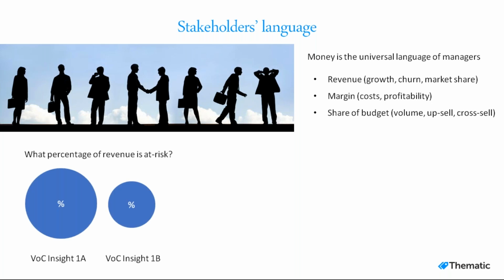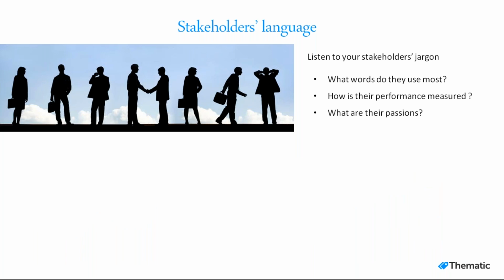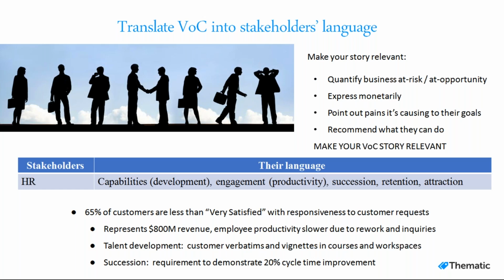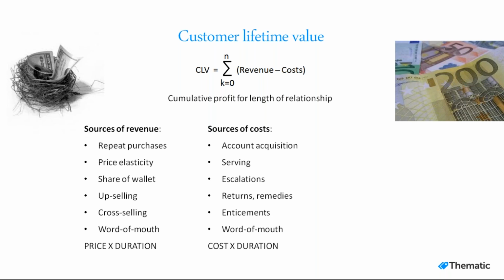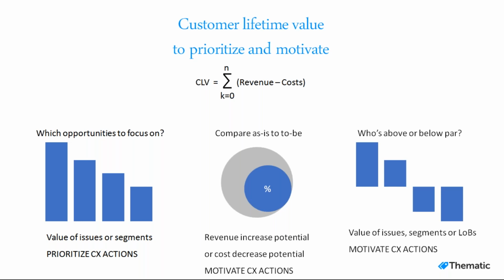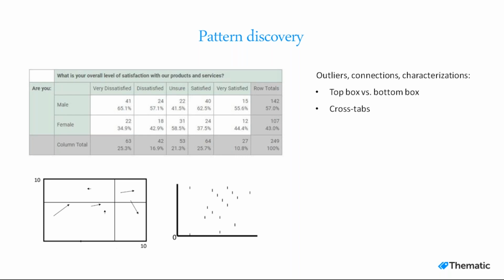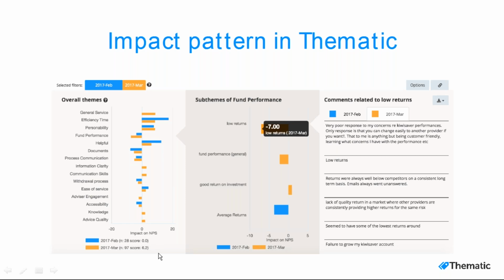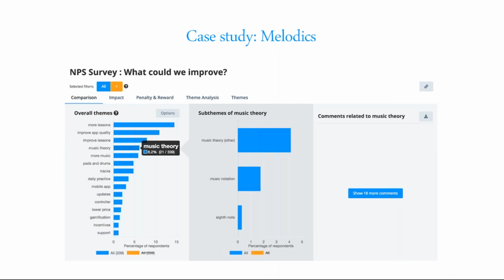5 Practical Ways to Influence Managers for VOC Success | WEBINAR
As a Customer Experience leader, you need to make it easy for everyone in your company to see the customer’s perspective so clearly that it compels them to act differently.

In this webinar we go through 5 essential and practical tools.

You'll learn how to:

-Speak in your stakeholders’ language to make your communication relevant.

-Use customer lifetime value as a tool to prioritise and motivate.

-Use strategic ROI to show the bigger pictures of strategic gains and status quo costs.

-Use pattern discovery to scan through raw data, cross-tabs, and multiple sources of data to find patterns.

-Use Pareto Analysis to do more with less and focus on the critical issues.

Who:
Dr. Alyona Medelyan
CEO, Thematic

Lynn Hunsaker
CCO, ClearAction